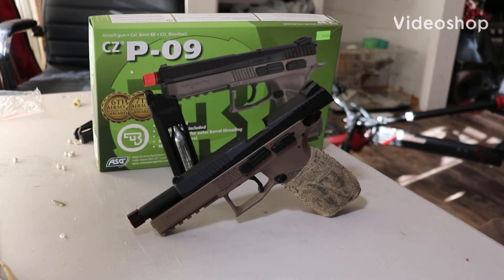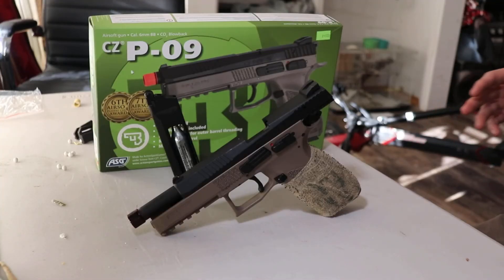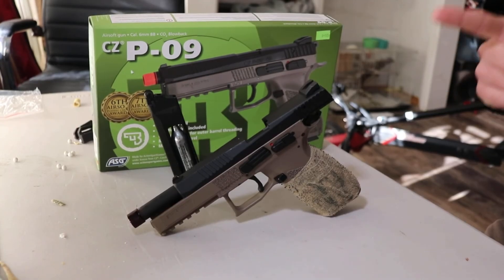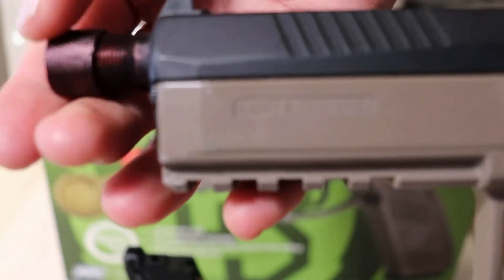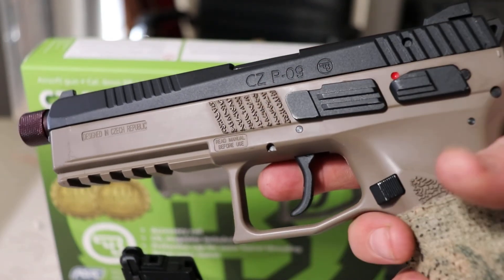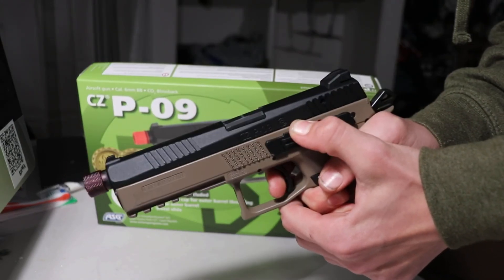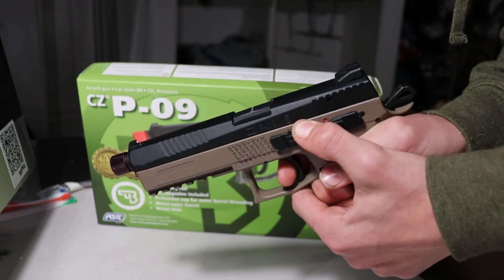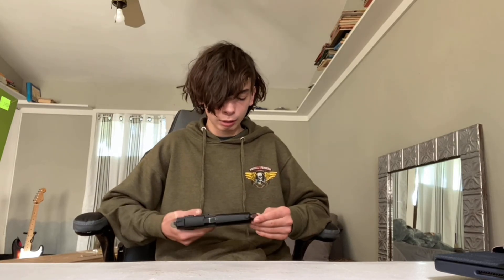Asg cz-po9 review( watch this before you buy